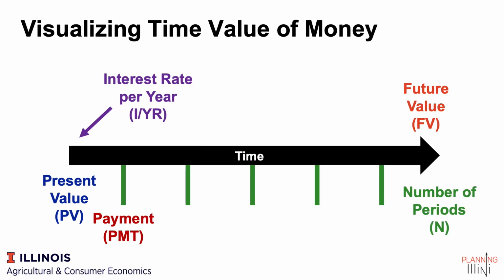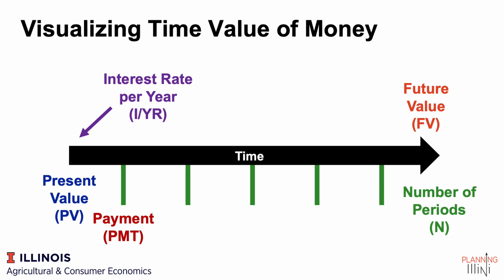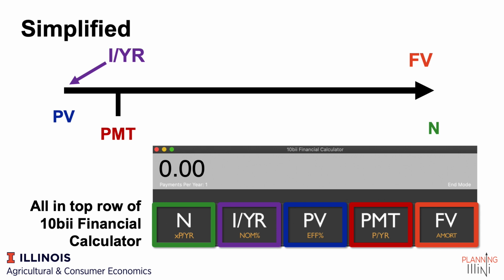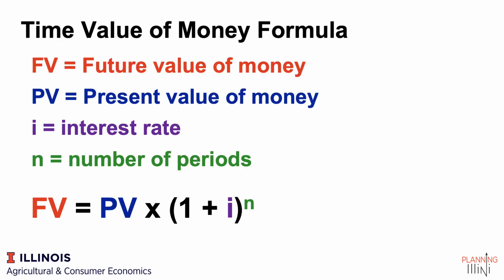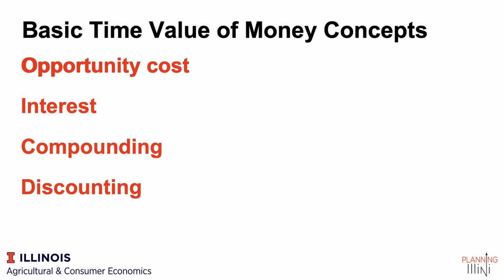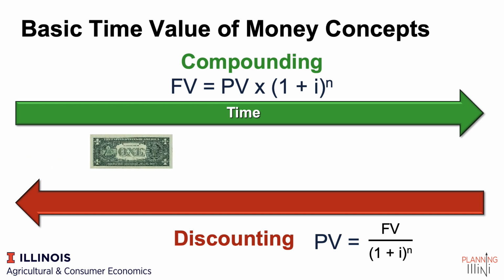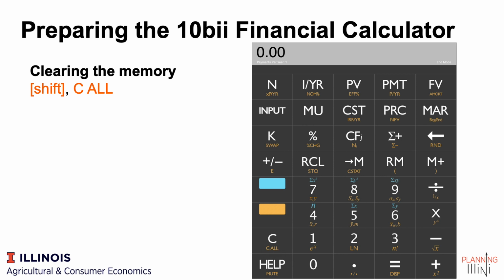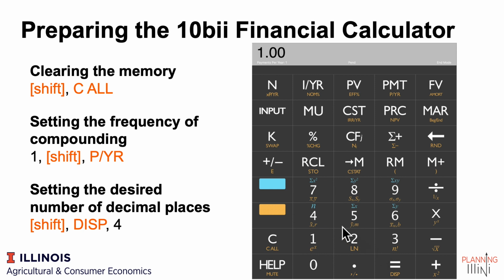01: Time Value of Money Basic Concepts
Time Value of Money Basic Concepts